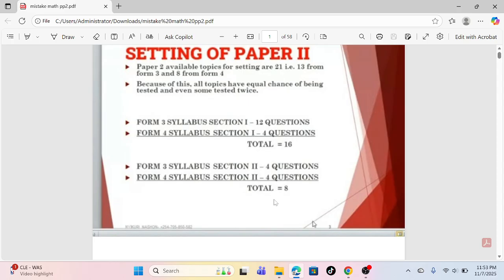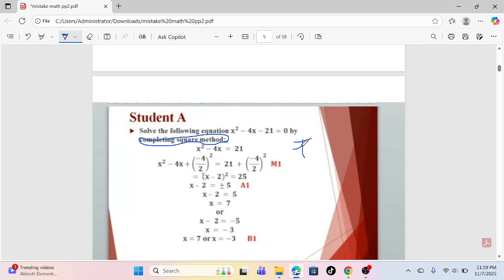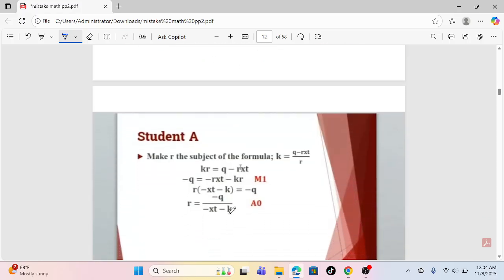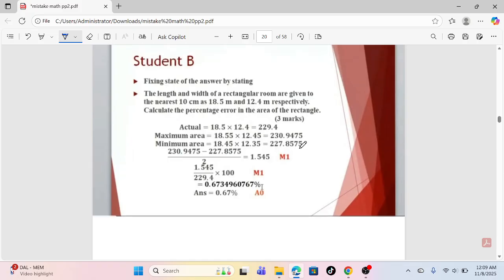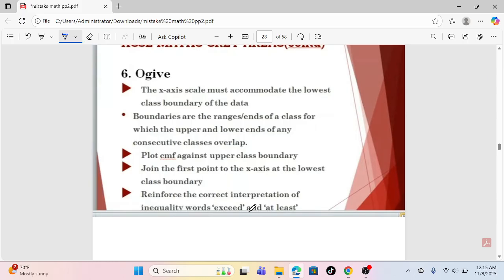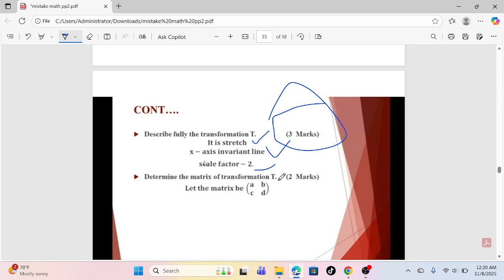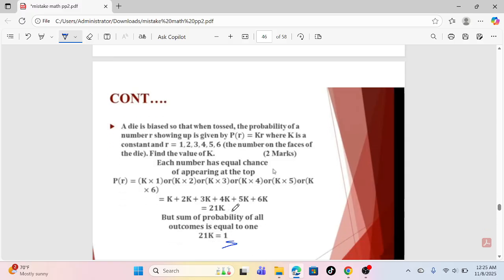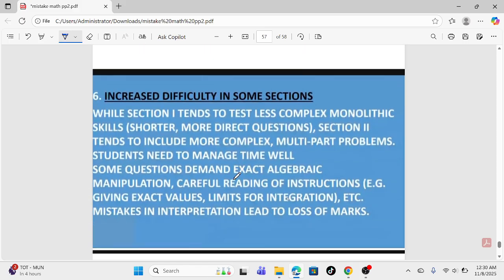COMMON MISTAKES WHEN ANSWERING MATHEMATICS PP2.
kcse exams common mistakes maths MKLI DIGITAL SCHOOL.

avoid these mistakes when answering mathematics KCSE questions.